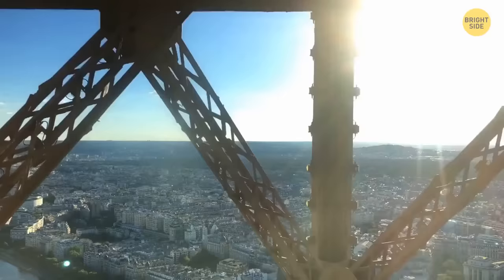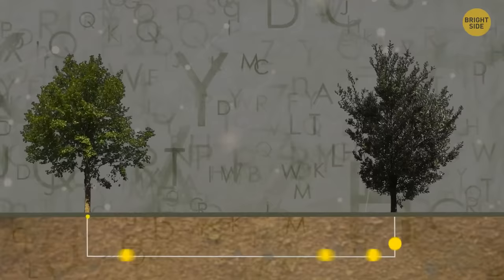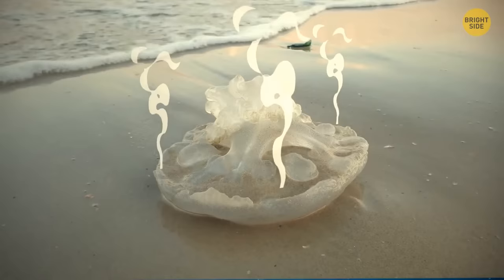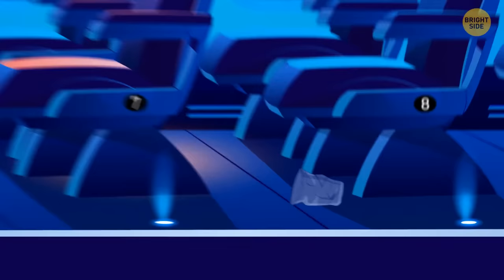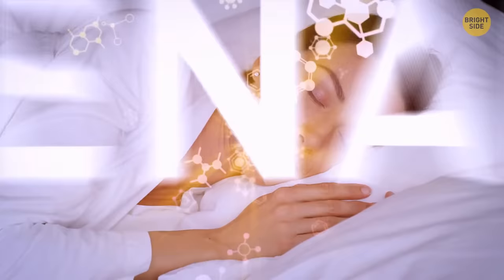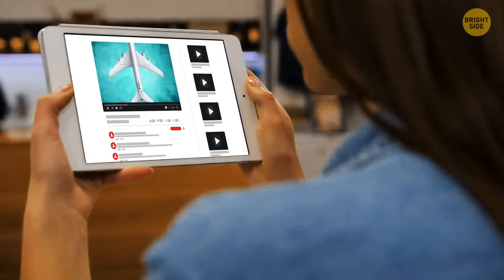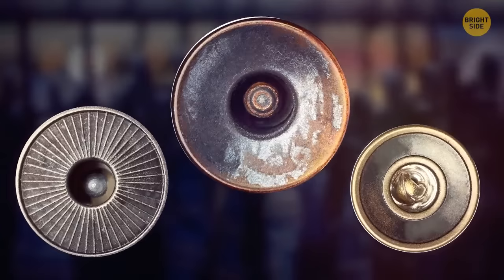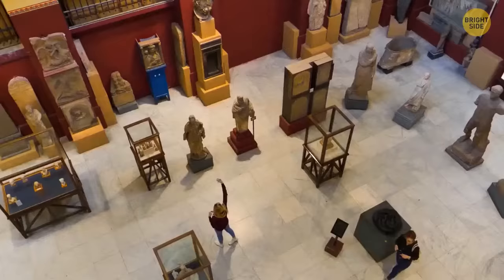101 Random Facts to Fill Your Brain With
Preview photo credit: Interior view of stewardess serving passengers on Ryanair low-cost flight on 14th of December, 2017 on a flight from Trieste to Valencia: By Matej Kastelic/Shutterstock.com, Animation is created by Bright Side. Animation is created by Bright Side. Music from TheSoul Sound Check our Bright Side podcast on Spotify and leave a positive review!